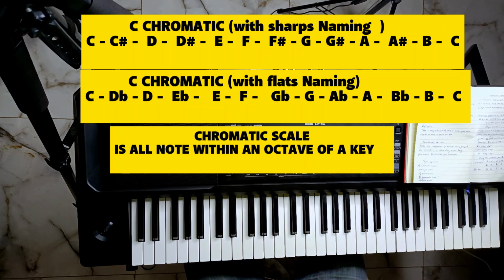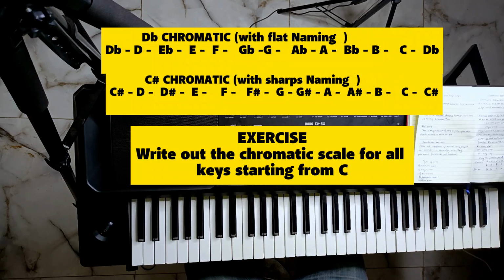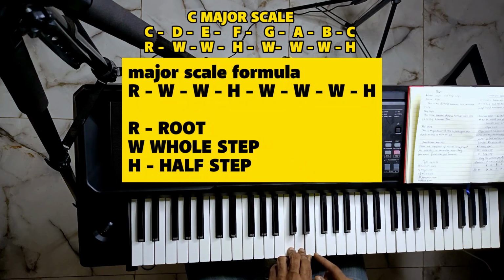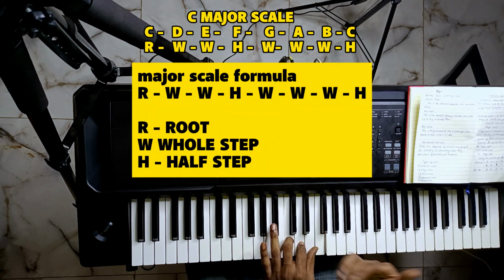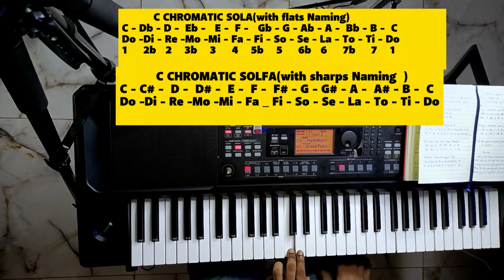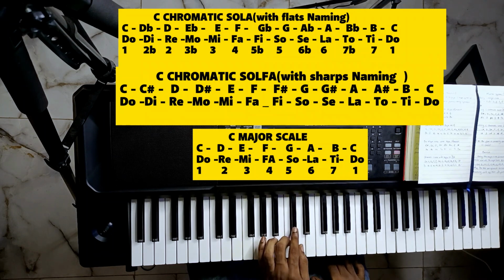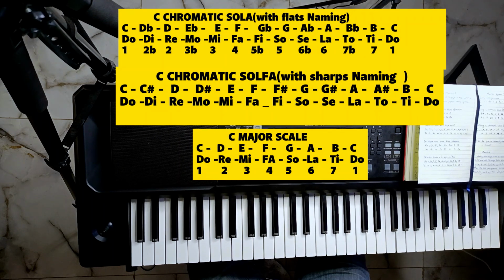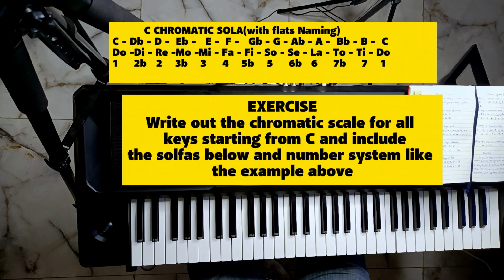Scale Mastery for Beginners: A Step-by-Step Guide to Major and Chromatic Scales (2)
In this beginners video, you will learn the simple formulas and techniques to derive any major and chromatic scale in any key. Perfect for music students, guitarists, pianists, and musicians of all levels.

In this video, we'll cover:

- The simple formula to derive any major scale in any key

- How to construct chromatic scales with ease

- Music theory basics to improve your understanding

- Practical tips for guitarists, pianists, and musicians of all levels

Perfect for music students, beginners, and anyone looking to improve their scale knowledge.

Follow along with our step-by-step guide and start playing with confidence!

IMPORTANT LINKS!!!

[Piano Courses Links]

[Music Links]

[Music Covers]

music theory, major scale, chromatic scale, scale formula, guitar scales, piano scales, music lessons, beginner music theory, scale mastery.